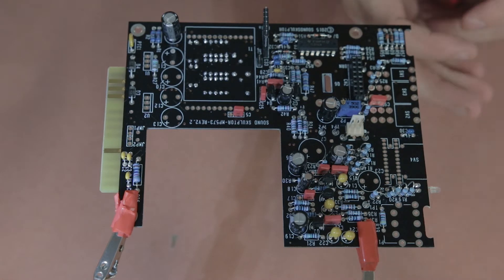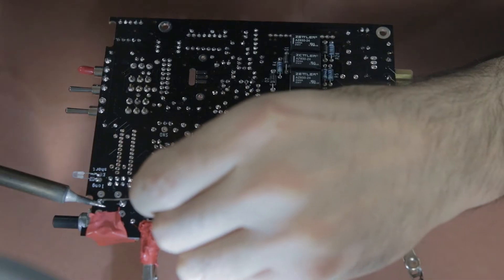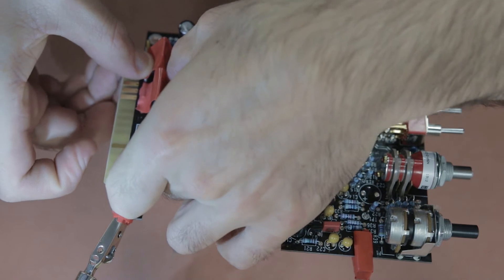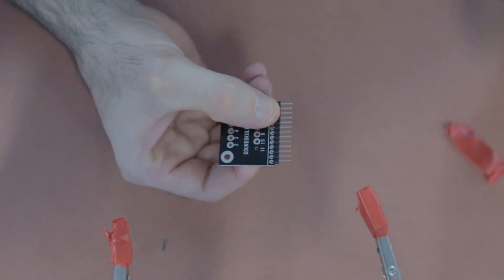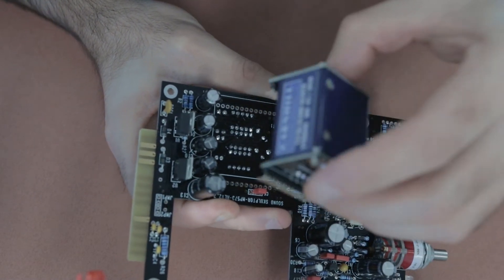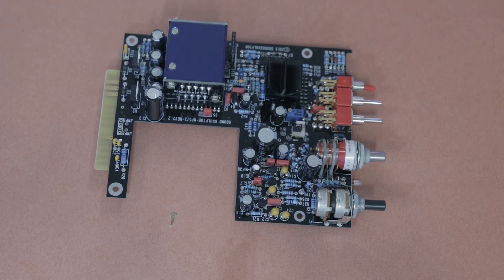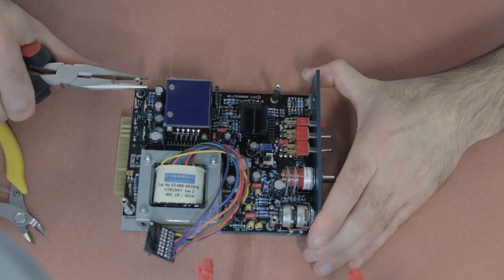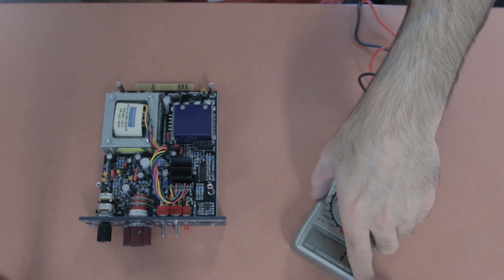How to Build your Own Preamp - Sound Skulptor MP573 (NEVE 1073) DIY Build PART 2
The Sound Skulptor MP573 is a NEVE 1073 Style Preamp that is faithful to the original. They come pre-assembled or in a DIY kit that you can also build yourself. Obviously I went for the DIY option!

I hope you enjoy Part 2 of this build.

GEAR USED IN THIS VIDEO:

SSPEAKER STANDS